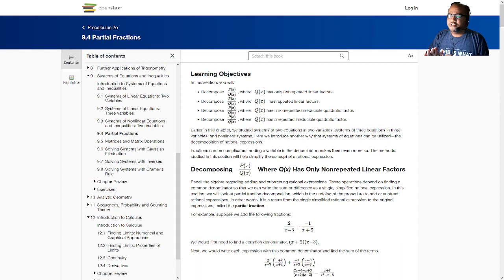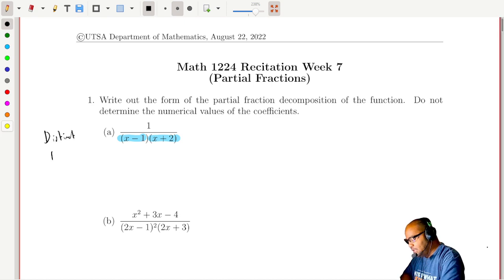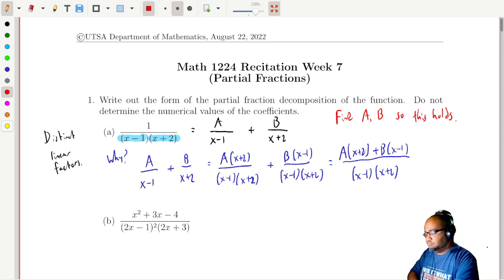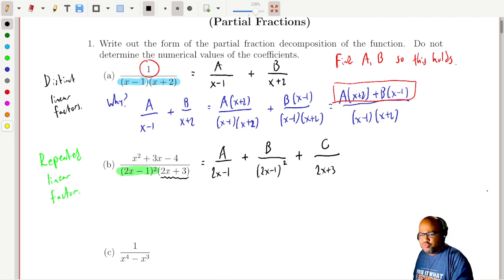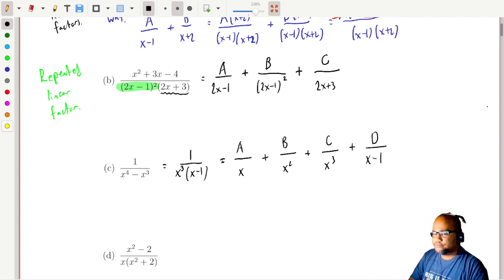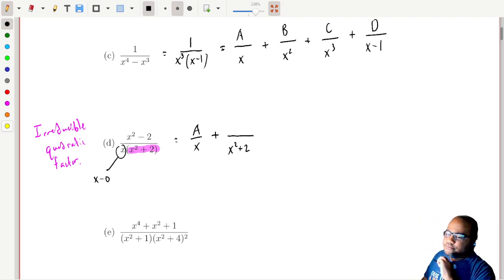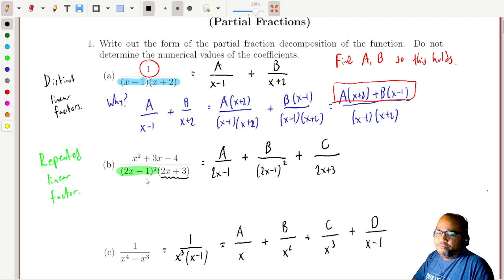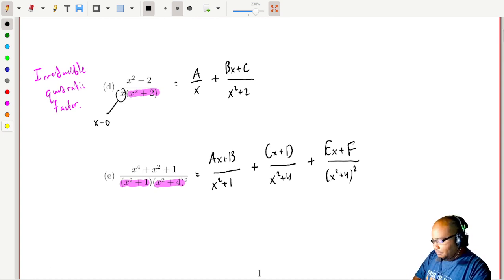3.4 Partial Fractions, Part 1 (The Recipe)